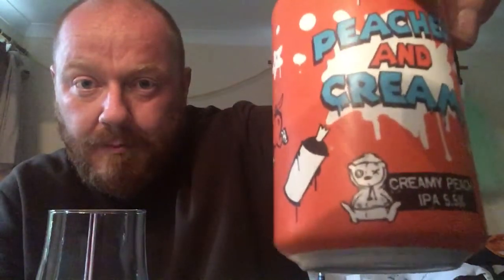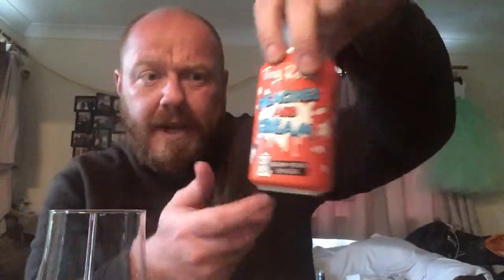Tiny Rebel - Peaches and Cream IPA